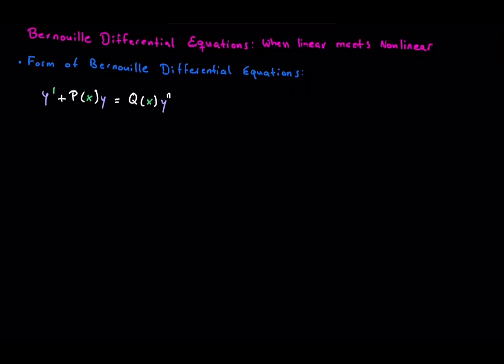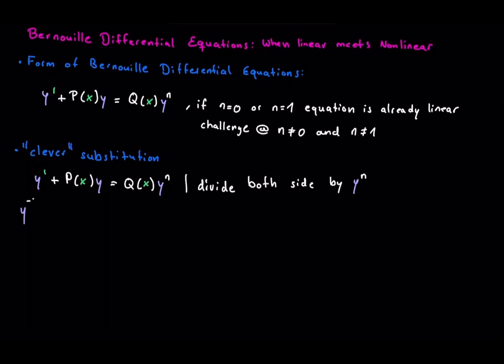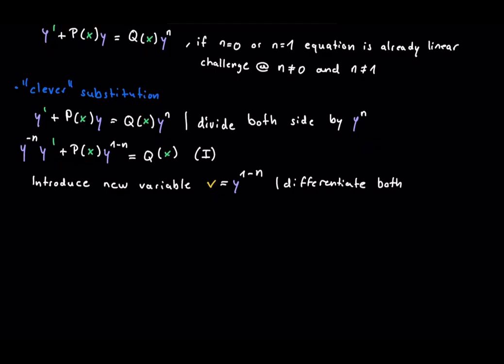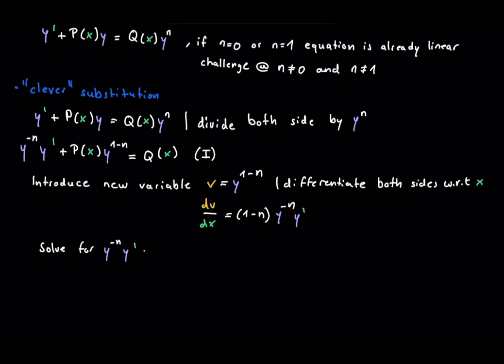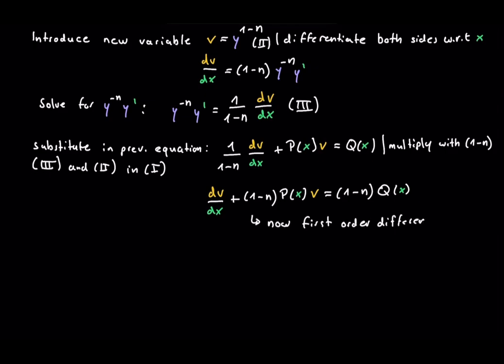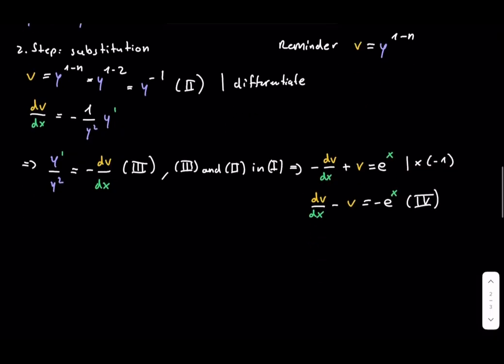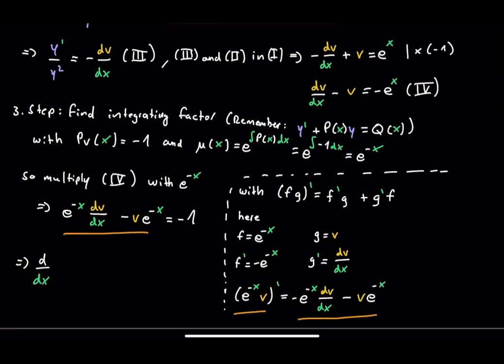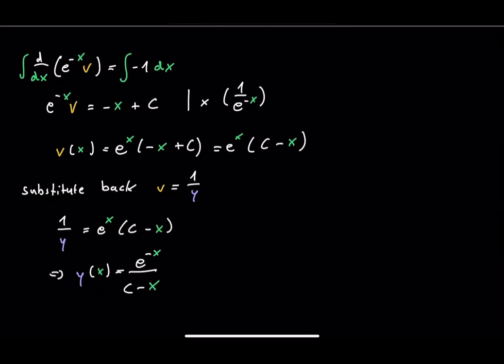Bernoulli Differential Equations Explained | Differential Equations Series, Intro Part 10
In this video, Prof. Happy Strawberry from the F.I.T. Department of Mathematics shows how to solve Bernoulli Differential Equations : a special class of nonlinear first-order differential equations that can be transformed into linear ones with a clever substitution.
This method is a powerful example of how substitution can turn a seemingly difficult equation into something solvable : and it’s frequently used in physics, chemistry, and population modeling.